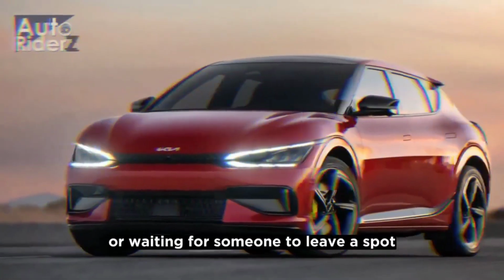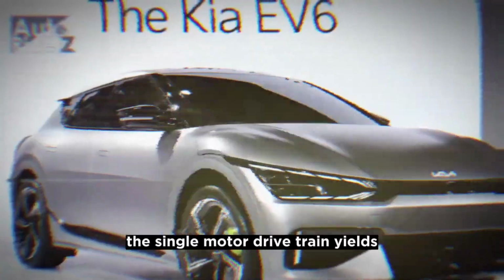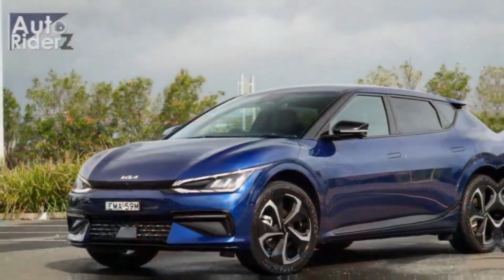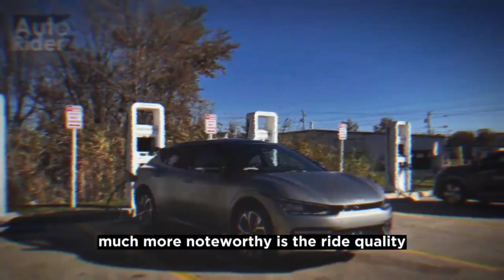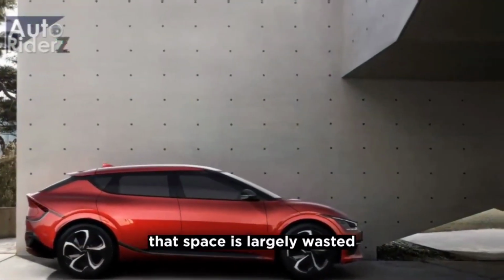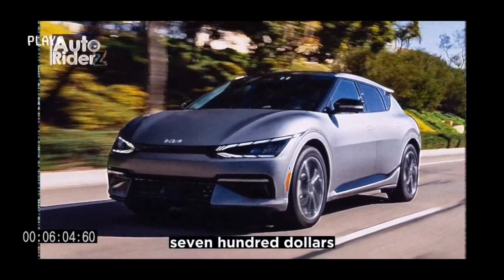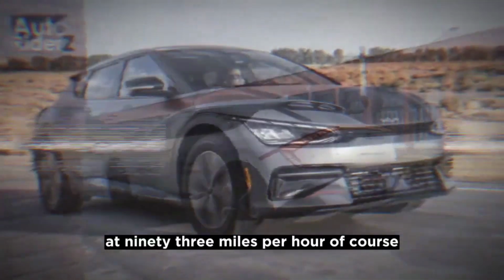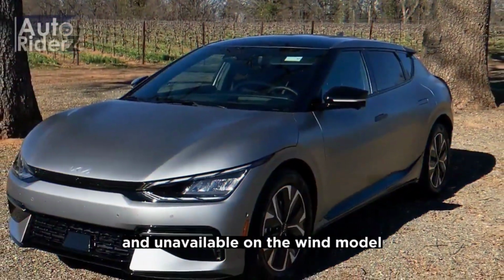2022 Kia EV6 and EV6 GT First Look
2022 Kia EV6 and EV6 GT First Look
A fraternal twin to the Hyundai Ioniq 5—and a winner of our 10Best Trucks and SUVs award—the 2023 Kia EV6 charts its path through the EV market with athletic road manners and a bold look all its own. Rear-wheel drive is standard, but all-wheel drive models are punchier and can be had with a larger battery pack with a maximum of 310 miles of driving range. Handling is eager, especially for an SUV, which makes it fun on back roads. For hot-shoe drivers, this year's new GT model is the one to get as its 576 horsepower is enough to make Stinger owners envious as it blows by them. All the while the EV6's cabin remains quiet and is spacious enough to justify its place among SUV rivals such as the Ford Mustang Mach E, the Ioniq 5, and the Volkswagen ID.4. It's one of our favorite SUVs because its traits add up to a well-rounded electric vehicle that's easy to live with, fun-to-drive, and a good value.

The ballistically quick GT model takes its place atop the EV6 lineup this year, complete with 576 horsepower and an adaptive suspension. A green button on the steering wheel unlocks the propulsion system's maximum potency, which we estimate will be enough to blast the EV6 to 60 mph in as little as 3.2 seconds in our testing. To go along with its enhanced performance, Kia has also added racier interior elements to the GT's cabin, including sport seats and neon green trim. Unfortunately, the additional juice needed to pump out the extra horsepower cuts the GT's driving range estimate to just 206 miles per charge, a significant drop from the maximum 310-mile range of the most efficient model. The entry-level Light trim has been dropped for 2023, making the rear-wheel-drive Wind model the cheapest EV6, raising the SUV's base price by $7100.

The EV6 is available with a single electric motor mounted on the rear axle that gives it rear-wheel drive or with electric motors on both front and rear that enable all-wheel drive. While all-wheel-drive models have a larger battery pack and either 320 or 576 total horsepower, the base rear-drive example has a smaller battery and just 167 horses. Opting for the bigger battery boosts the rear-drive EV6's total system output to 225 horses. We drove a GT-Line AWD in Europe and enjoyed its satisfying acceleration, agile handling, and adjustable regenerative brake settings. At our test track, that 320-hp GT-Line model managed a brisk 4.5-second zero-to-60-mph time. Going for the rear-wheel drive model provides more range, but it needed 6.7 seconds to reach 60 mph in our testing. If you prioritize maximum straight-line performance, the 576-hp GT has you covered; in our testing, it hit 60 mph in 3.2 seconds. The performance model sits at the top of the lineup and comes with enhancements such as an electronic limited-slip differential, firmer chassis tuning, an adaptive suspension, and stouter brakes.

The Kia EV6 offers two battery sizes: a 58.0-kWh and a 77.4-kWh pack. Obviously, the larger of those will provide a longer driving range. The smaller, standard battery has an EPA-rated range of 232 miles; the larger, long-range battery is EPA-rated at up to 310 miles. Opt for the performance-oriented GT model and the range drops to a measly 206 miles per charge, even though it comes with the larger of the two batteries. We took an all-wheel-drive Wind model, which has the larger battery pack standard, on our 75-mph highway fuel-economy route and measured 230 miles of real-world highway driving range before the battery needed to be recharged; the most powerful GT model provided a highway range of 190 miles. Along with an operating voltage of 800, Kia says its battery can be charged from 10 to 80 percent in under 18 minutes when plugged into a 350-kW fast-charger. We tested this claim and were pleased with the result. This same setup is also said to add 70 miles in less than 5 minutes. The 11-kW onboard charger is expected to refill the battery from 10 to 100 percent in 7 hours when hooked up to a Level 2 outlet.